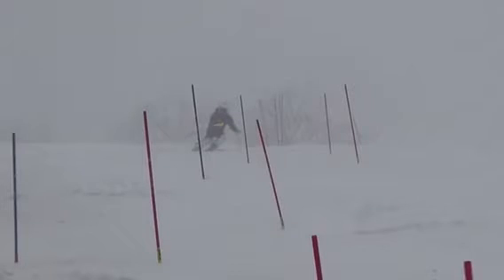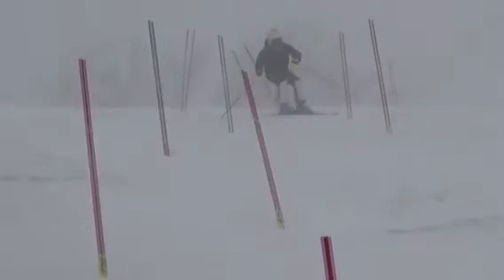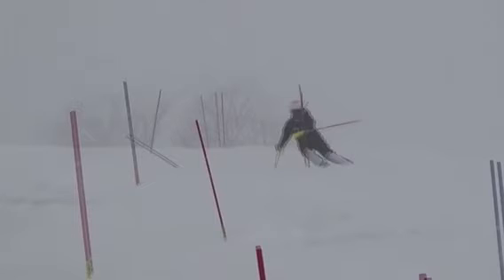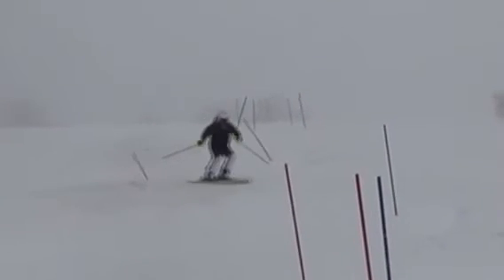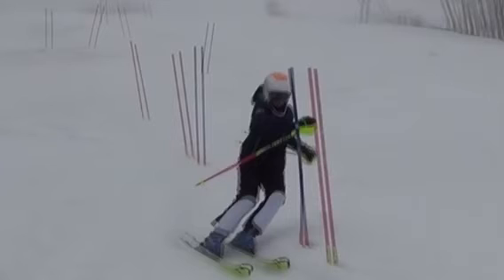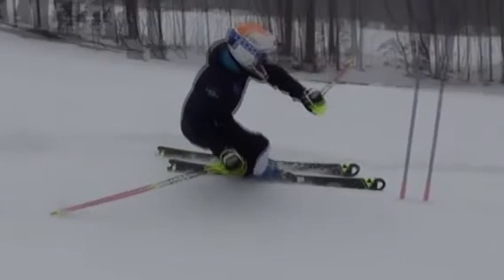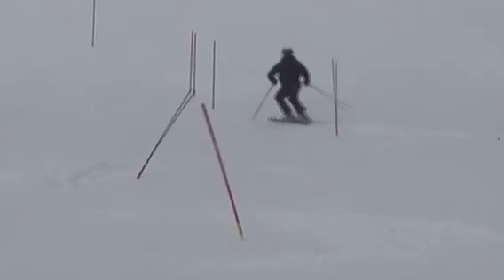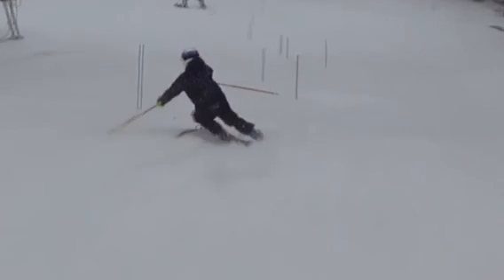Brett - SL training 1/22/17